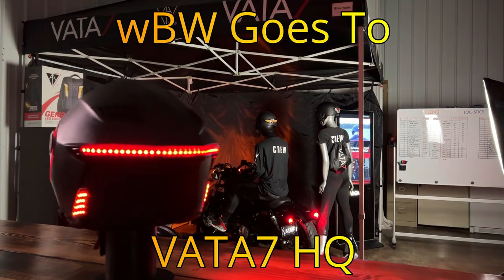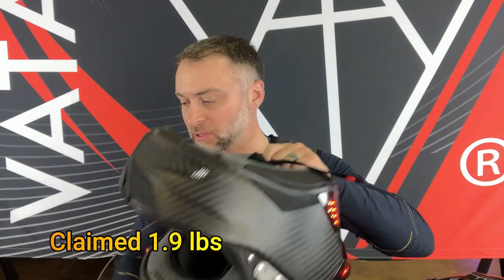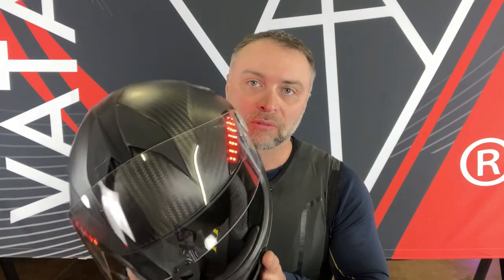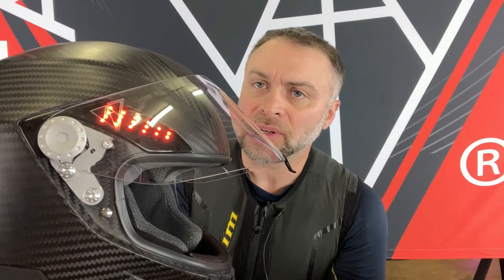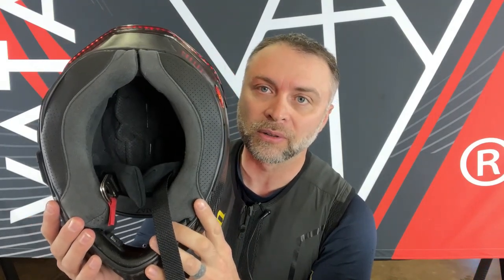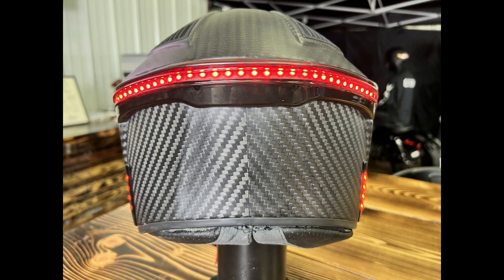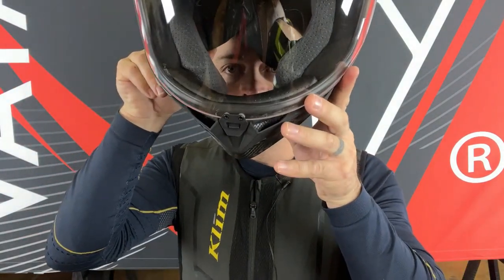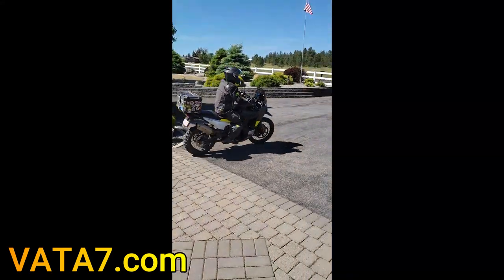Hands-On Impressions of the VATA7 X1 Helmet Prototype [At VATA HQ]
Jim analyzes the prototype X1 helmet to see what's coming from this promising new manufacturer. This hands-on video goes through the new VATA7 helmet in-depth, though the helmet he is handling is still a prototype.

VATA7 is a new US-based helmet company that will soon release its first batch of LED brake and turn-signal equipped carbon fiber helmets.

1.9lbs is the claimed weight along with ECE 22.06, DOT, and soon Snell and FIM certification.